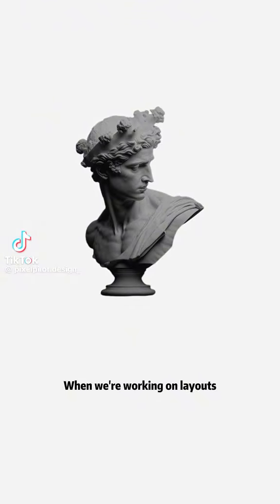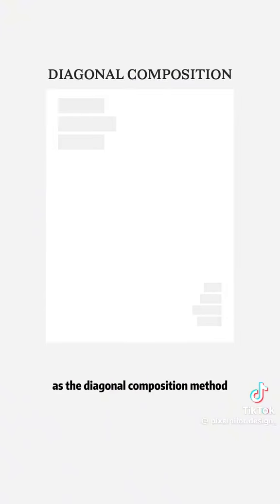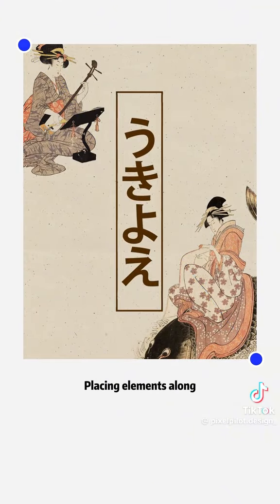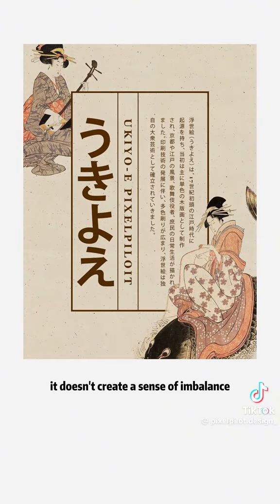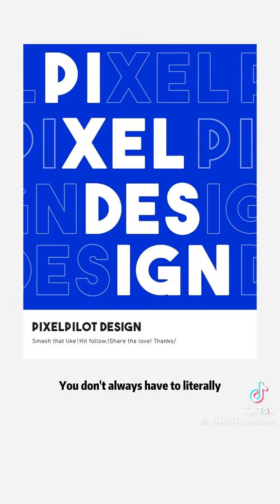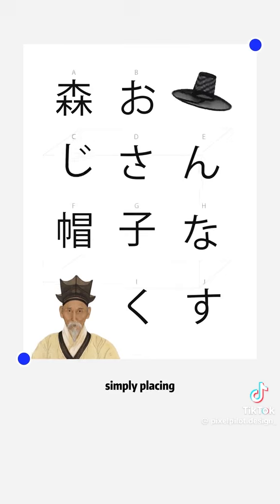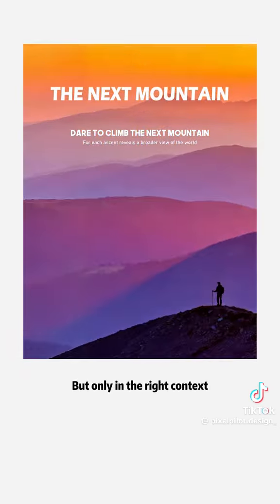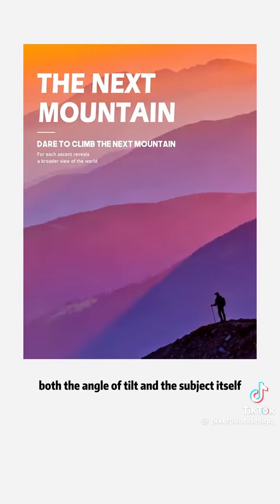MASTER DESIGN LAYOUT